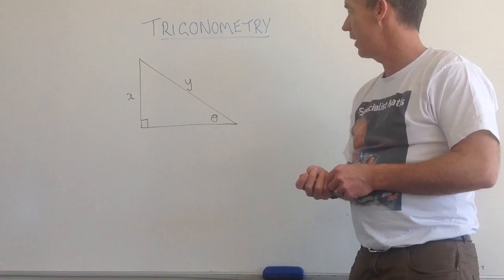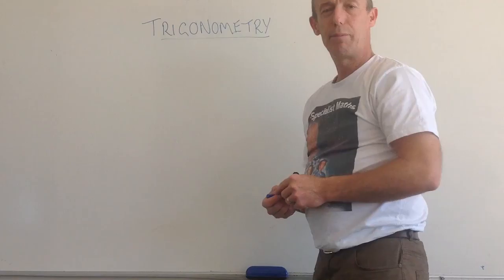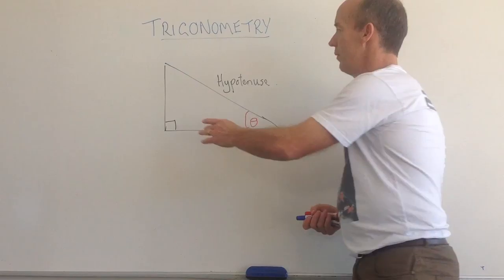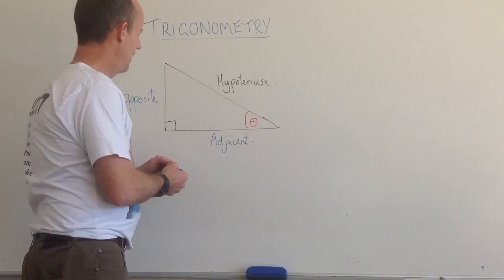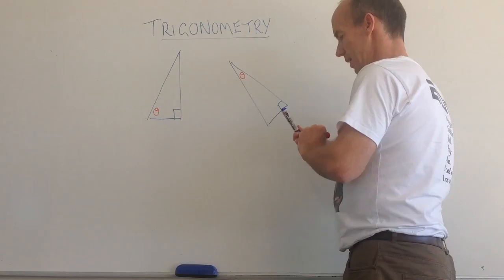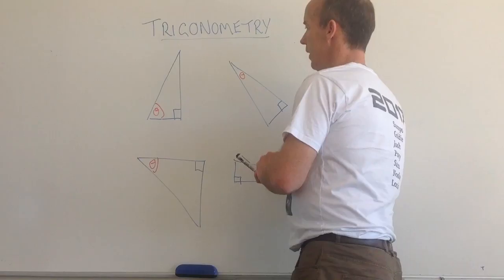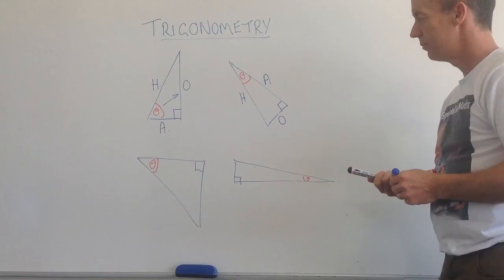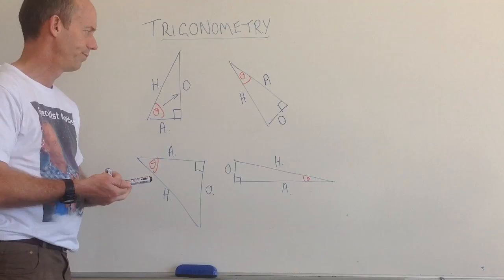Trigonometry - Labelling the sides of a right angle triangle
Introduction to trigonometry.  Labelling the sides of a right angle triangle.